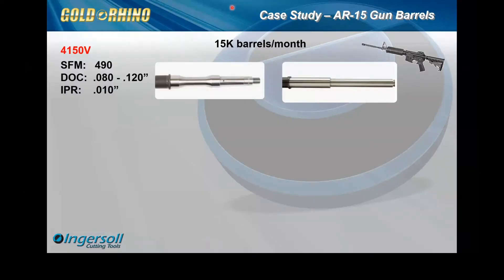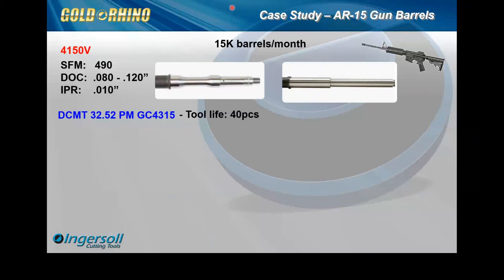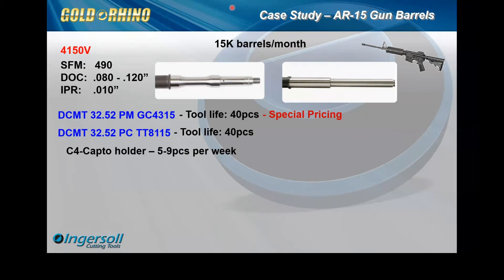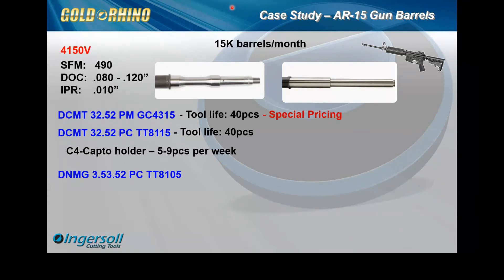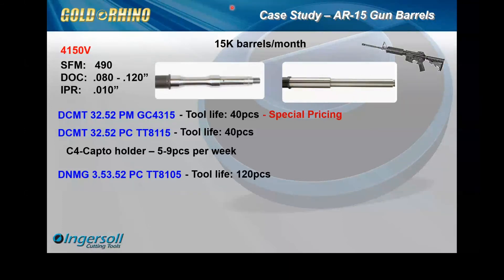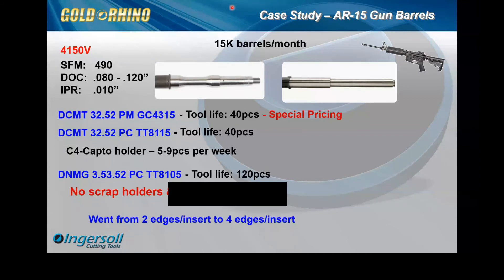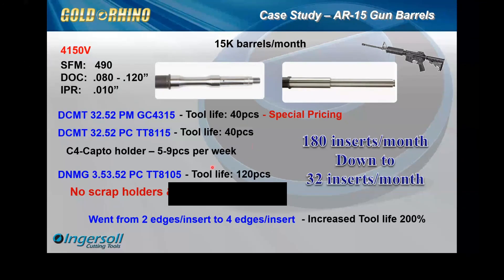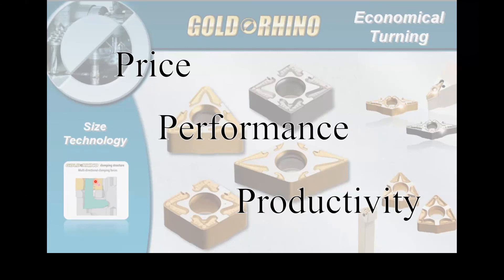AR15 barrels - case study - cnc turning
This is an excerpt from a training session I watched from ingersoll.
They saved the customer time and money.
Cycle times were reduced and the customer was happy!
Near net shape turning is becoming more and more common.
75% of all turning applications out there are less than .125 depth of cut.
So, why not use an insert that is made for just that and cost less money.
Its often an improvement to boot!